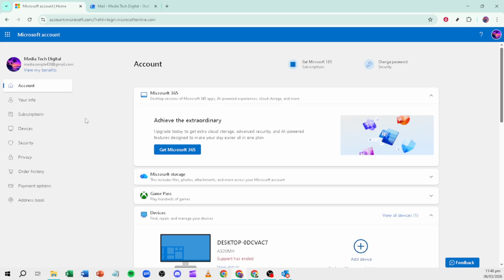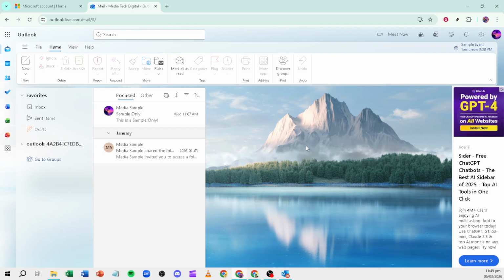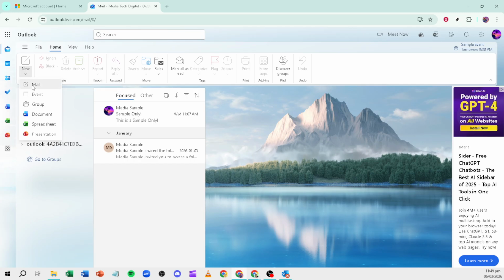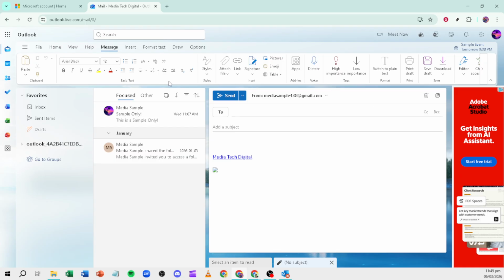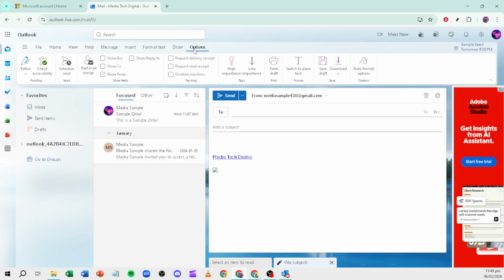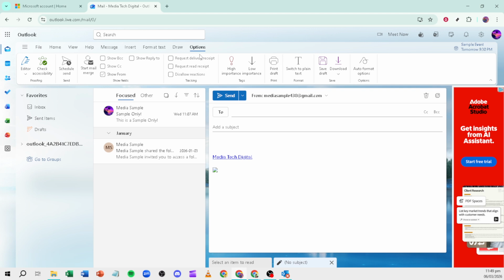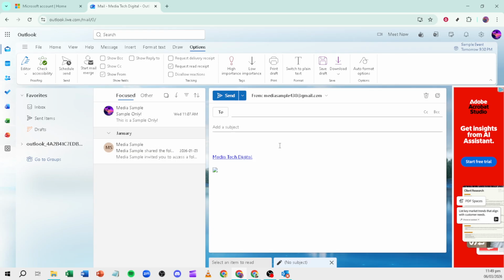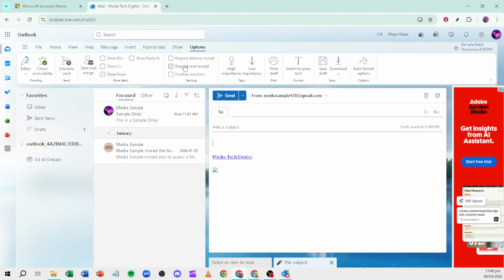How to Get Read Receipt in Outlook [Full Guide 2026]